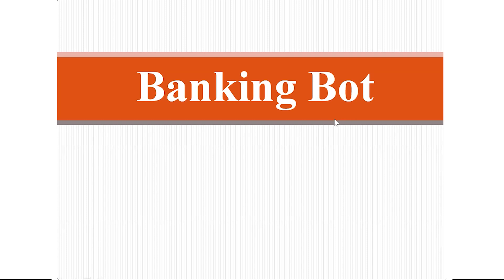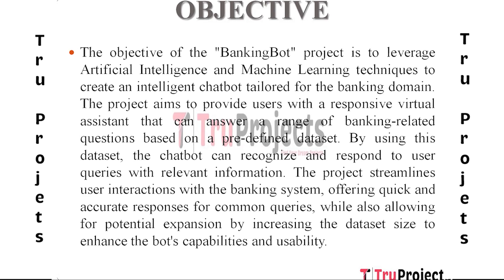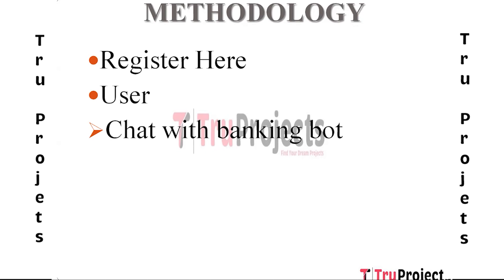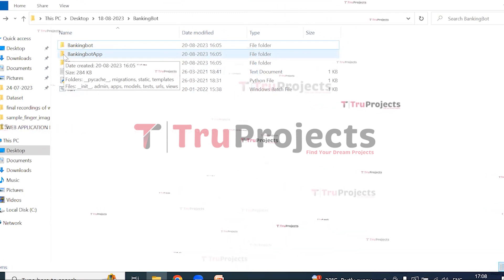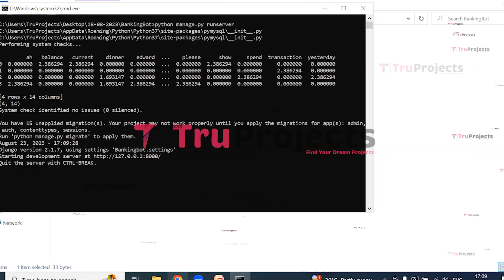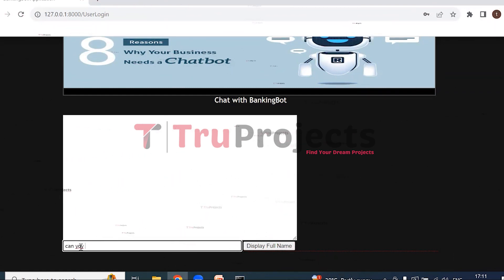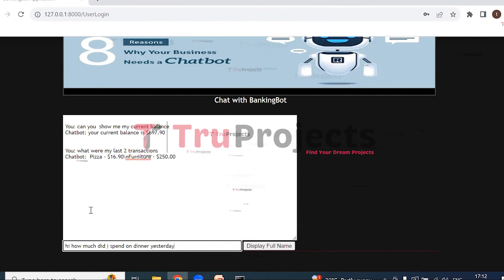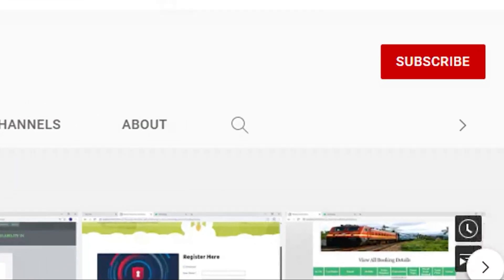Banking BOT TOP CHATBOT BASED PROJECTS FOR FINAL YEAR BTECH IEEE MINI MAJOR PROJECTS